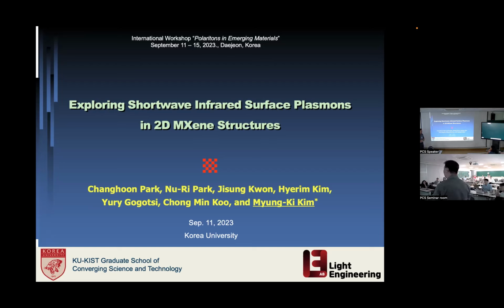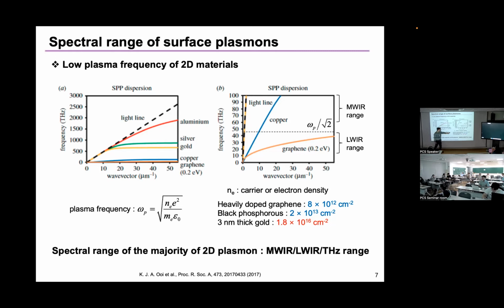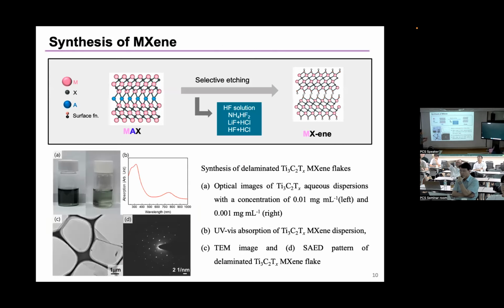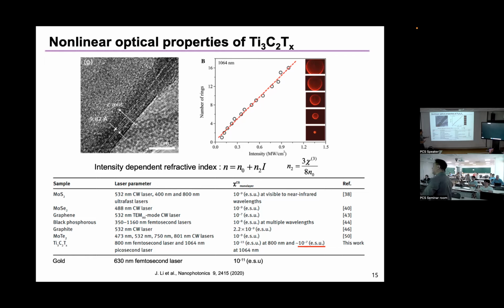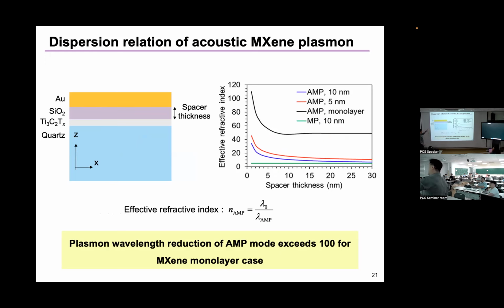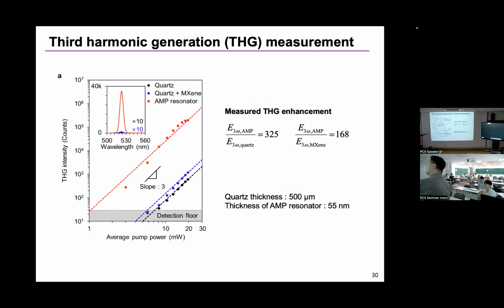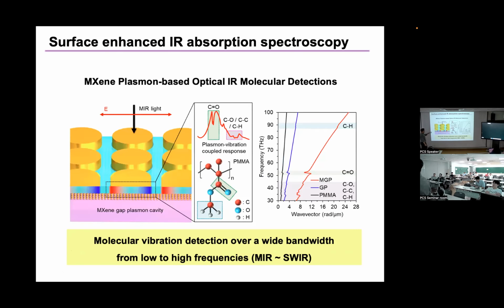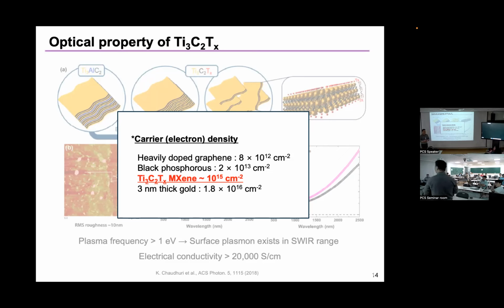Myung Ki Kim: Exploring Shortwave Infrared Surface Plasmons in 2D MXene Structures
Title: Exploring Shortwave Infrared Surface Plasmons in 2D MXene Structures
Abstract: MXenes represent a rapidly expanding family of 2D materials. Currently, over 2000 institutions across approximately 90 countries are delving into their potential. Distinctly positioned among 2D materials, which predominantly consist of semiconductors or semimetals, MXenes stand out due to their remarkable properties of metallic conductivity, plasmonic properties, strength, and solubility. Such attributes have paved the way for a multitude of applications across diverse domains, from energy storage and telecommunications to electromagnetic shielding, sensing, and transparent electronics. However, while there has been notable progress in MXene research, the domain of MXene-based optical applications remains nascent, teeming with a wealth of untapped potential for groundbreaking discoveries and innovations.
In this presentation, we will delve into a pivotal discovery related to the optical properties of MXenes. We unearthed that the 2D Ti3C2Tx showcases a pronounced plasmon resonance in the short-wave infrared spectrum (with wavelengths spanning 1.5 – 6.0 μm) facilitated by acoustic plasmon modes. Astonishingly, this leads to a reduction in wavelength by two orders of magnitude when juxtaposed with free space. Building on this discovery, we've managed to record a nonlinear absorption coefficient of an impressive 1.37 × 10-2 m/W at a wavelength of 1.56 μm. This stellar performance can be credited to MXene's high plasma frequency, stemming from its heightened electron density, coupled with its inherent optical nonlinearity, a byproduct of its 2D structure and interspersed air gaps between the 2D layers.

Reference
[1] C. Park et al. "Ultrahigh nonlinear responses from acoustic MXene plasmons in the short-wave infrared range," submitted.